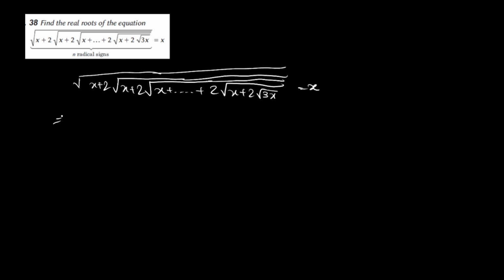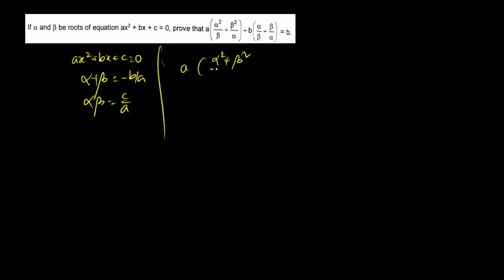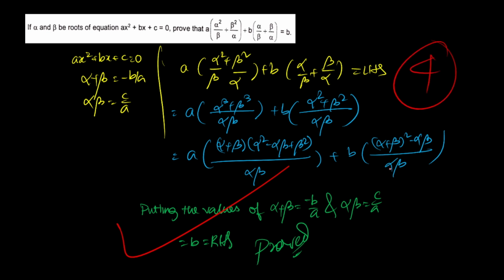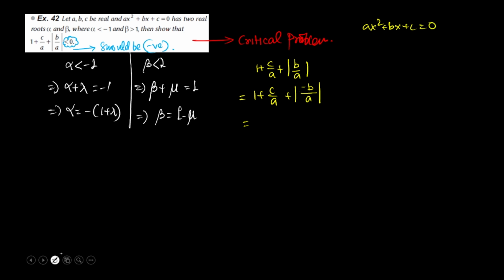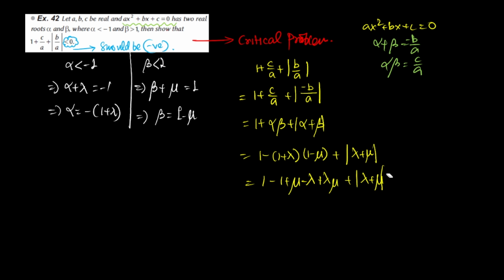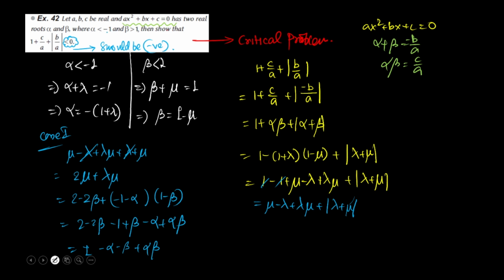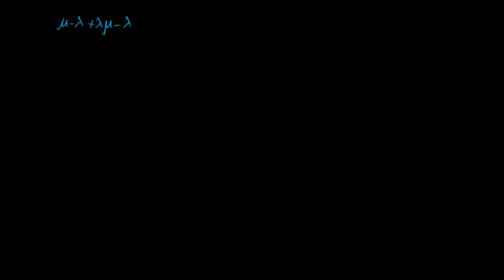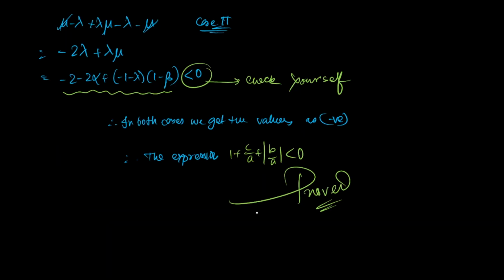| Problem Solving | Quadratic Equations | Practise | Numeric Classes |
See the captions or you might face problem.